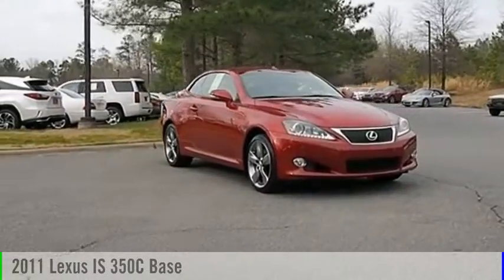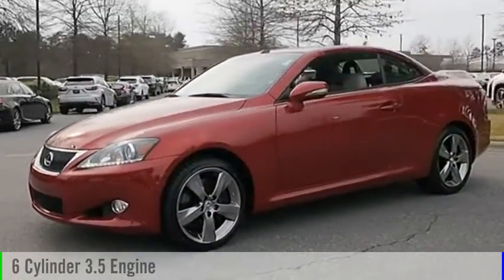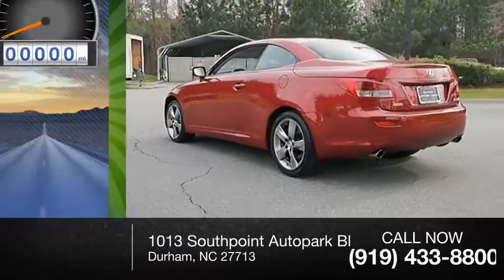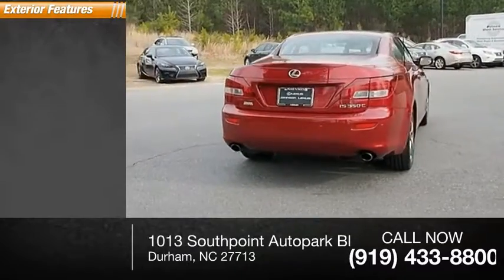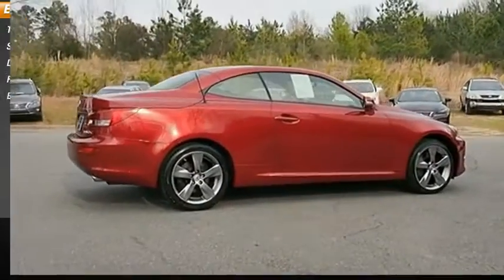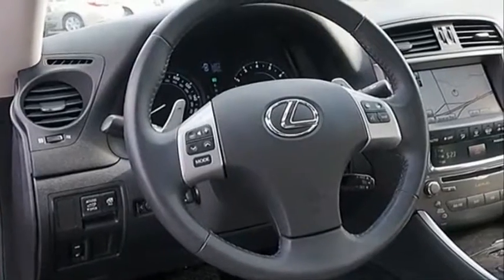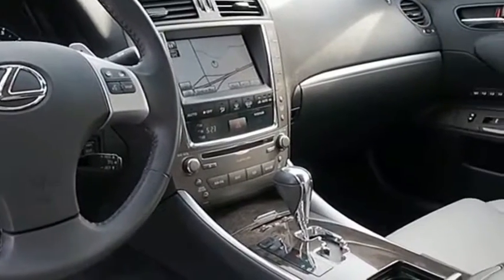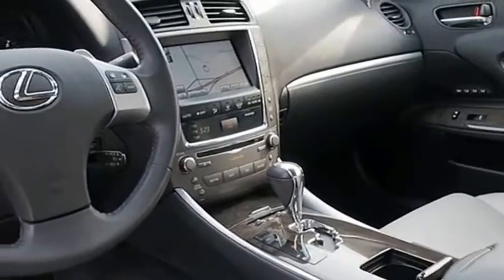2011 Lexus IS 350C for sale in Durham NC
2011 Lexus IS 350C for sale in Durham NC - Stock # D70819A
Year: 2011
Exterior: Matador Red Mica
Interior: Light Gray
Miles: 35,535
Engine: 3.5L V6 DOHC VVT-I 24V
MSRP: N/A
Model Code: 9530
Transmission: Automatic
Address:
VIN: JTHFE2C22B2507024